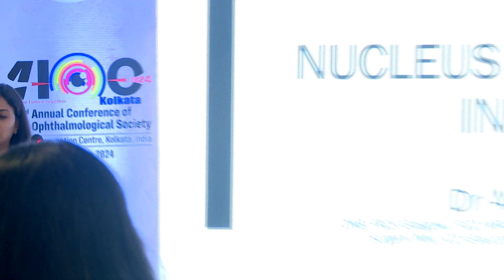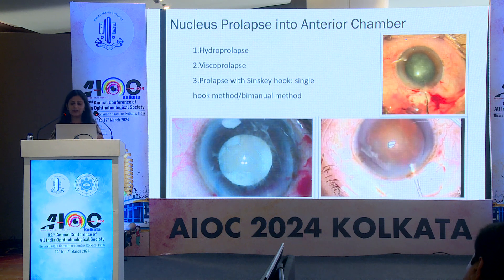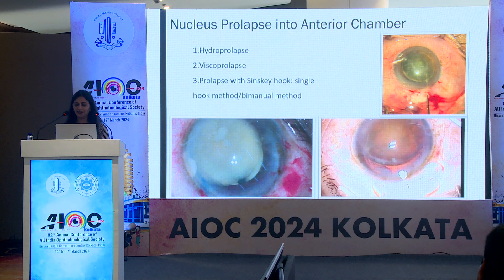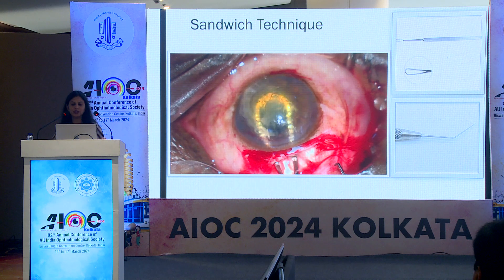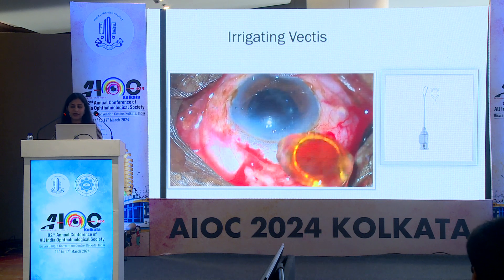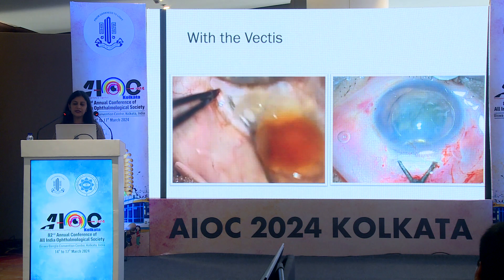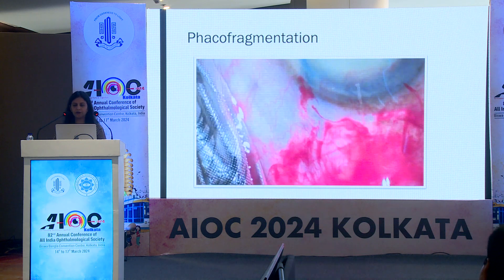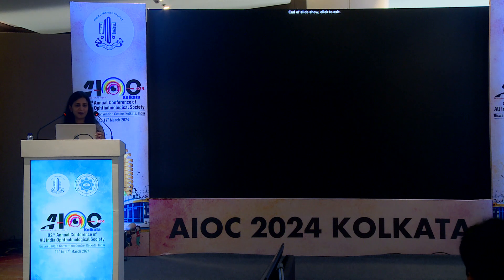AIOC2024 GP189 Topic Dr Aarti Heda Nucleus Management in MSICS